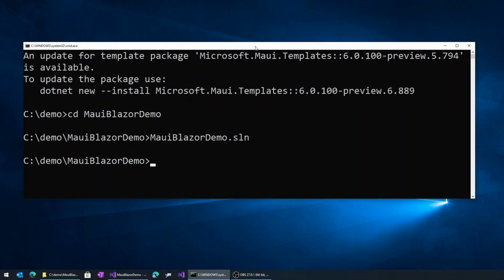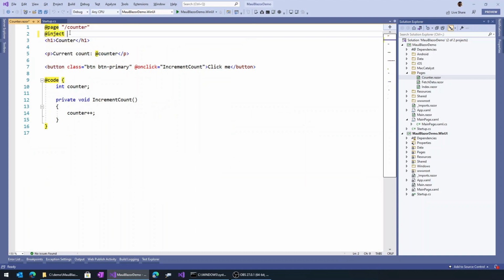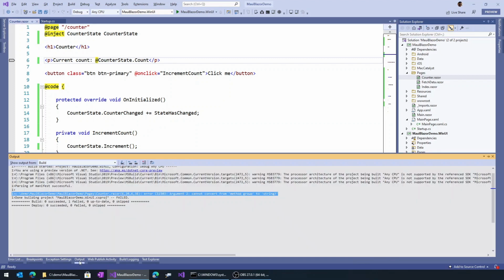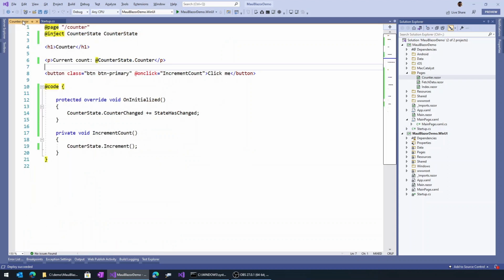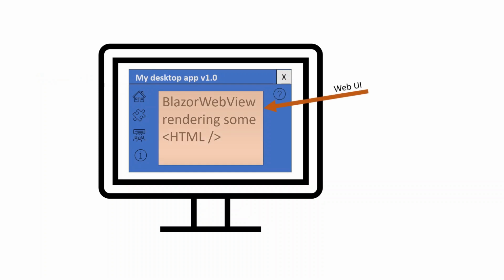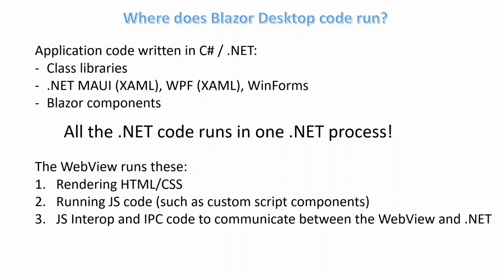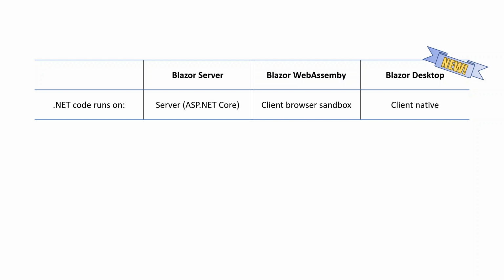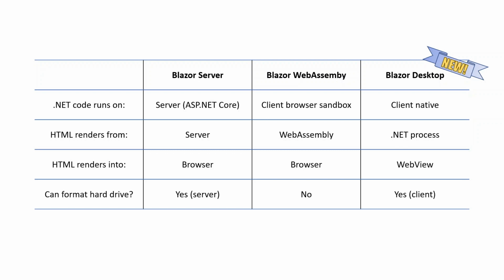EJL Instructs #02 - How does Blazor Desktop run your app's code?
How does Blazor Desktop run your code? Is it sandboxed? Where does WebAssembly fit in? And can Blazor format your hard drive? All this and more in today's video!

Let me know your thoughts and comments below or if you have suggestions for new content.